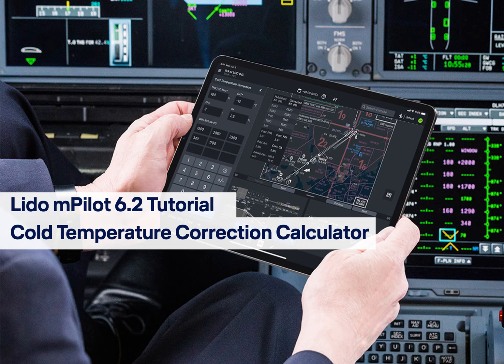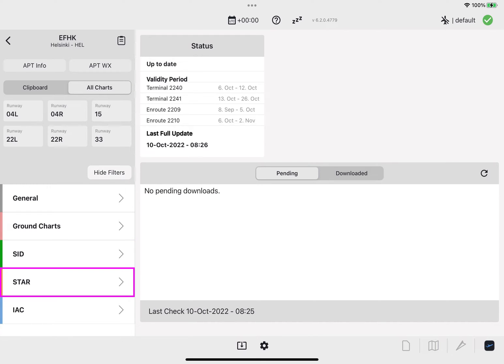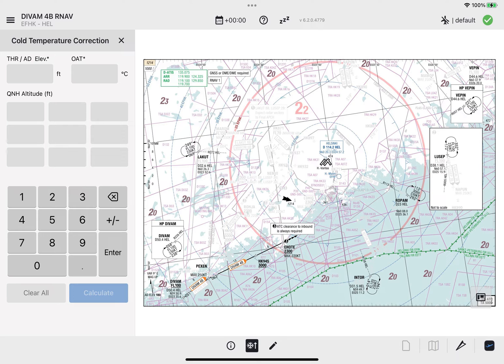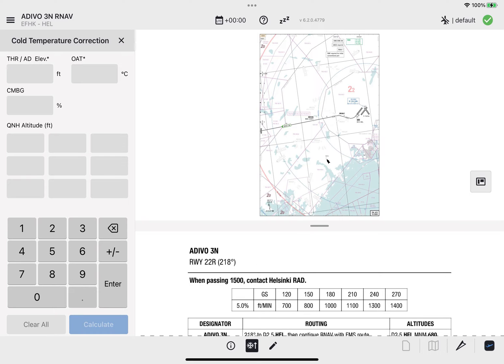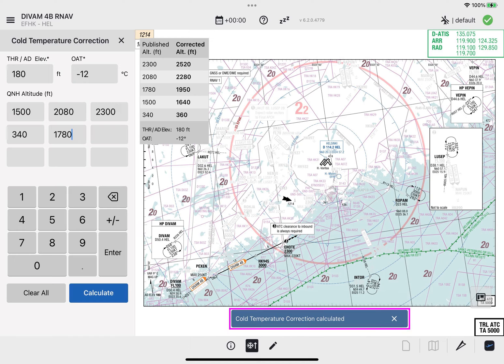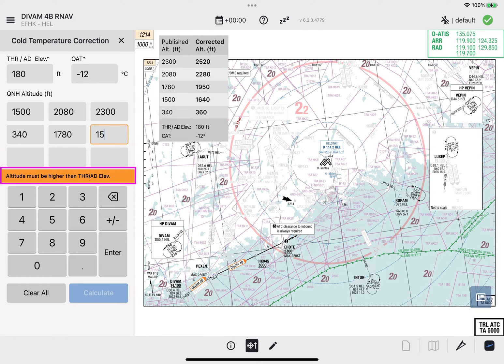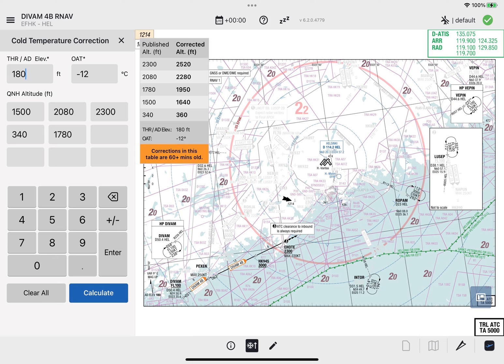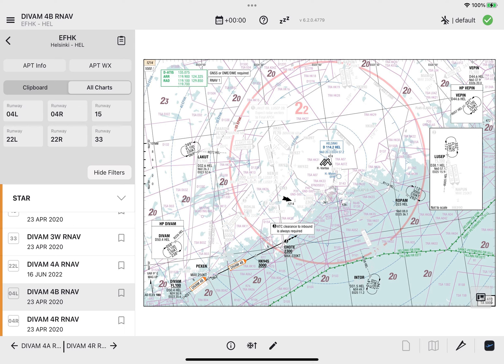Lido mPilot 6.2 tutorial: Cold Temperature Correction Calculator / Lufthansa Systems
The Cold Weather Correction calculator is a new feature in Lido mPilot that enables the cold weather correction in the terminal chart, where you need it, and prominently displays on top of the terminal chart. With this feature we eliminate the use of separate tables or apps to do this correction and display the data where required.